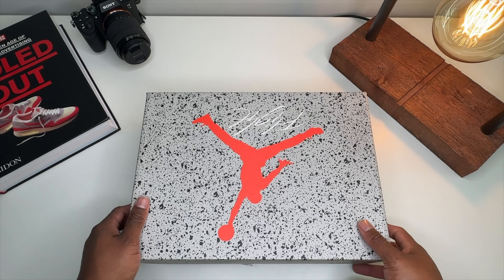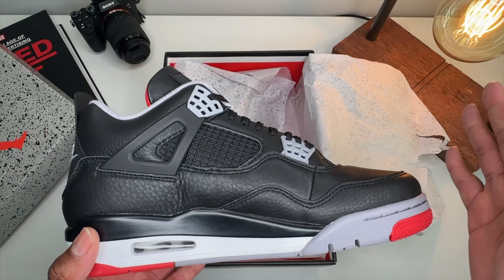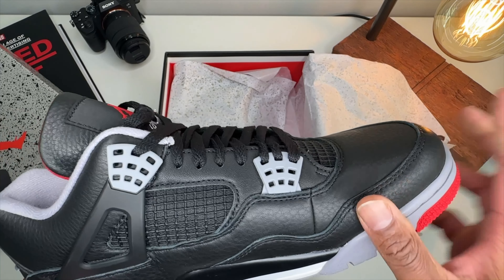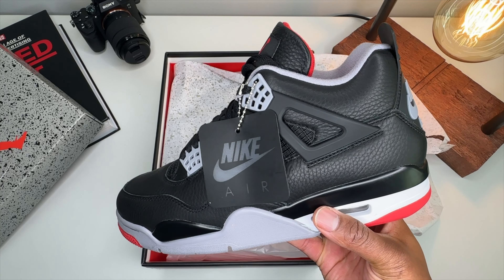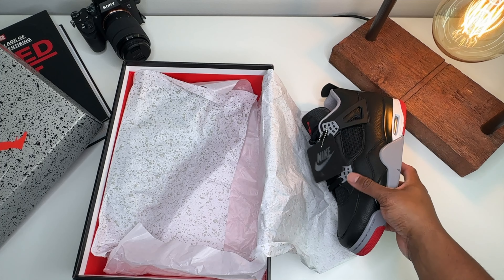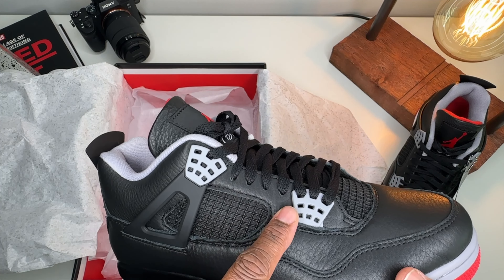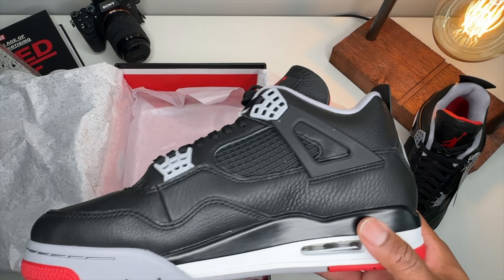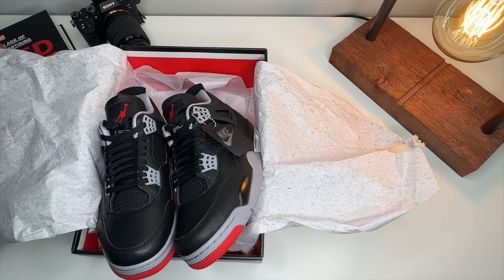Leather So Good on the air Jorda 4 Reimagined! 🔥🔥